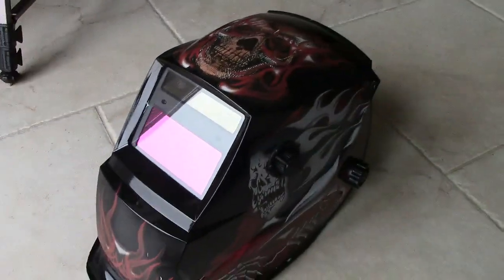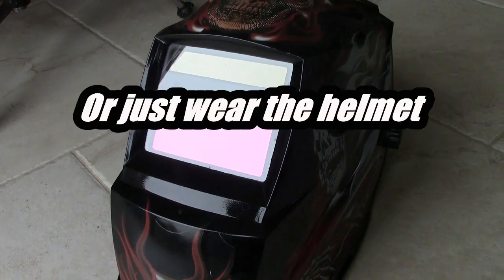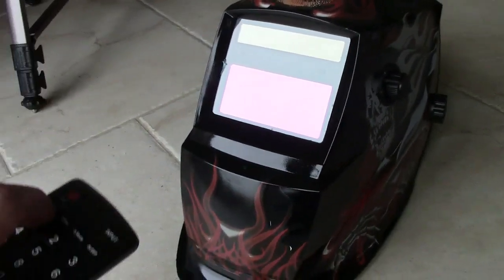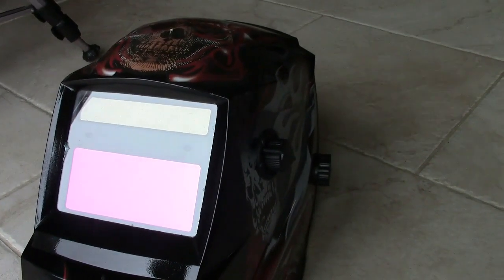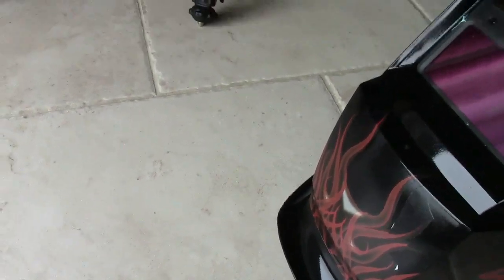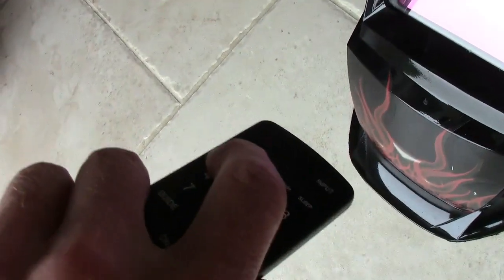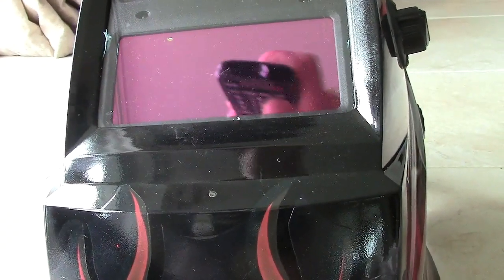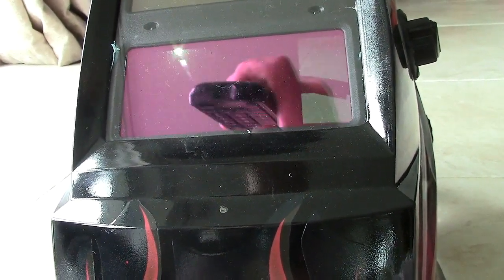How to Use An Auto Darkening Welding Helmet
How to test an auto darkening welding helmet

Must be a simple way to test these helmets before the risk of damaging your eyesight?